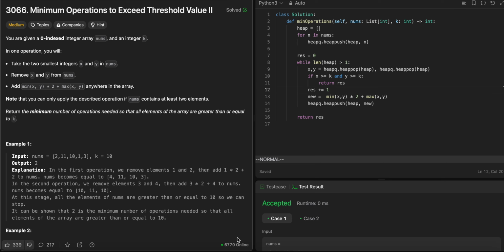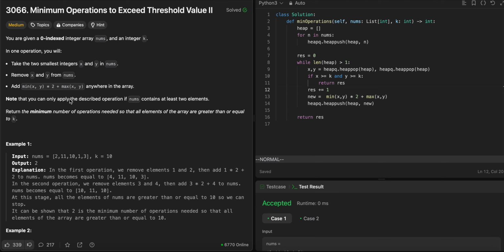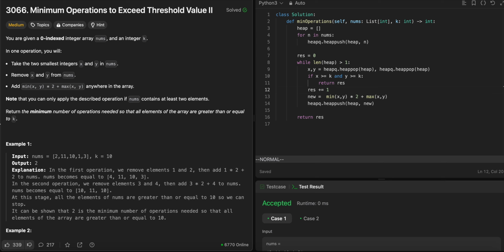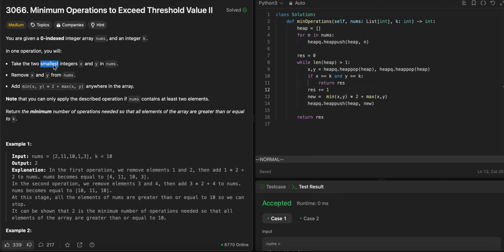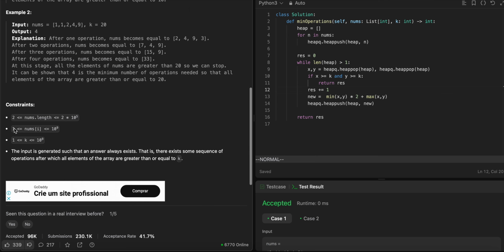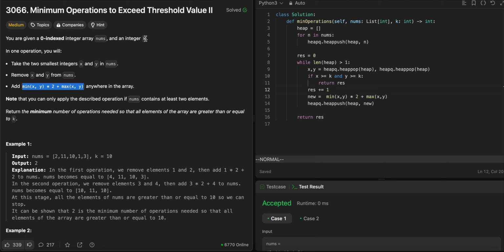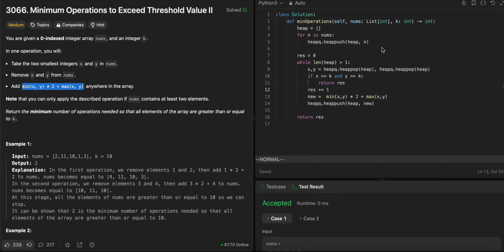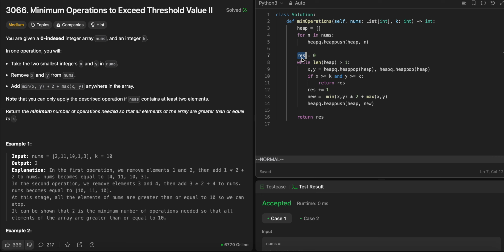Leetcode 3066. Minimum Operations to Exceed Threshold Value II